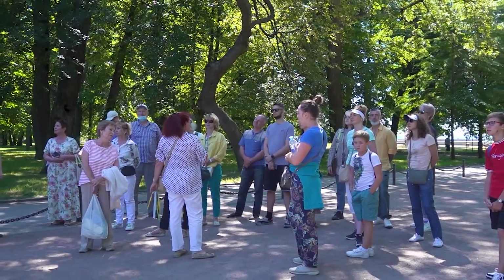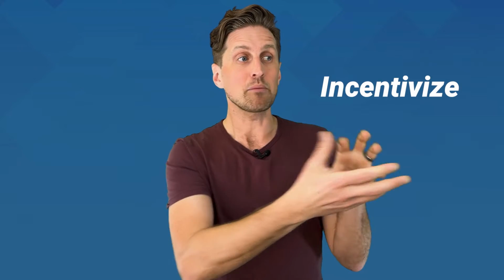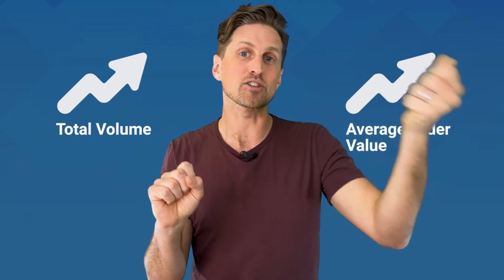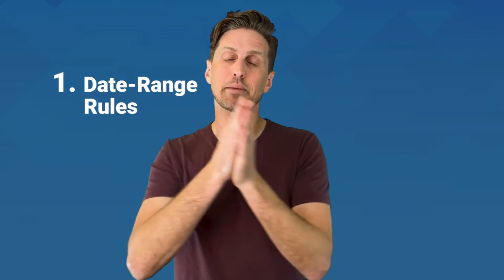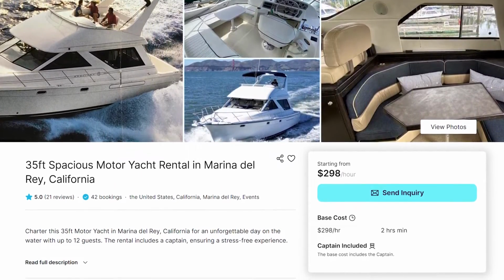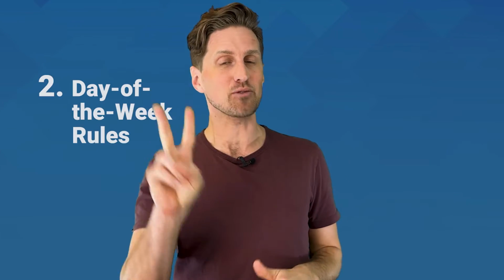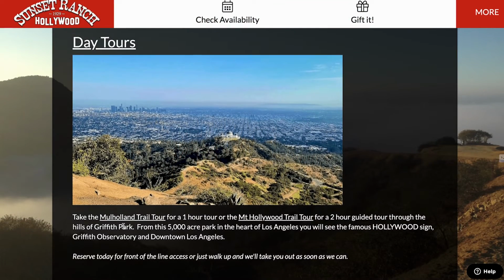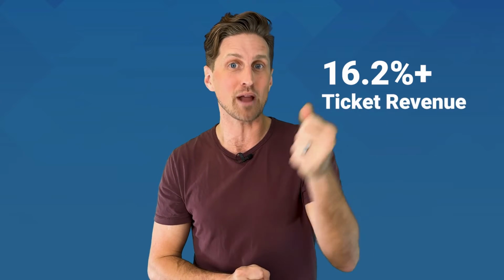Pricing for Profit: How to Use Dynamic Pricing to Increase Tour Profits [3/8]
**This is the third of our 8-video series on maximizing profits in your tour business!**

Smart tour operators can boost their revenue by 20% or more using a powerful pricing strategy called Dynamic Pricing.

In this week’s video, you'll discover two straightforward pricing rules that can help boost your bottom line. We'll walk you through real-world examples, including one tour company that saw a jaw-dropping 41% increase in guests and 16% jump in ticket revenue after implementing these strategies.

But it's not just about charging more. We'll show you how to strike the perfect balance between higher profits and customer satisfaction.

You'll discover how to identify your peak demand periods, fill empty slots during slower times, and seamlessly integrate these tactics into your existing operations.

This video is packed with practical insights for tour operators of all types—whether you're running city walks, food experiences, or outdoor adventures.

Don't let another season pass you by leaving money on the table. Watch now to unlock the potential of Dynamic Pricing for your own tour business.

For more free resources to help you grow your tour business,

P.S. If you want help in growing your tour business, book a strategy call today

Since 2015, our programs have helped over 2,000 tour operators from 75+ countries. Our tour business coaches have over 100 years of combined industry experience and work through our proprietary Guest Focus Formula™ to sustainably grow client businesses. 🚀